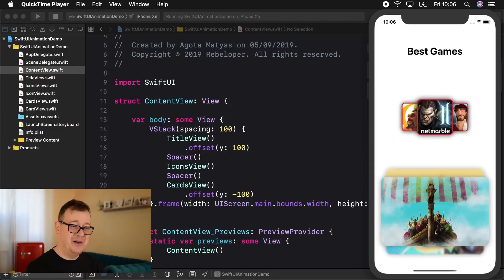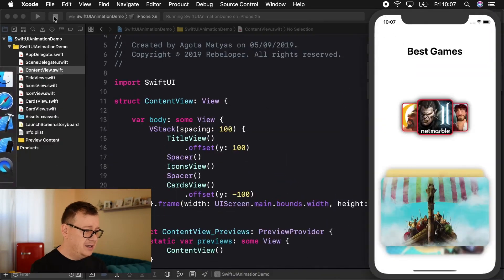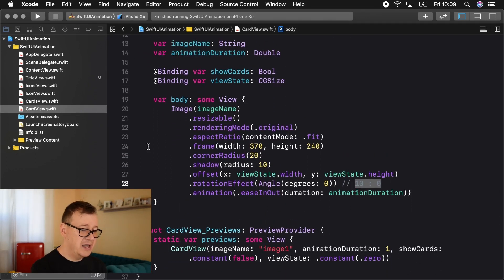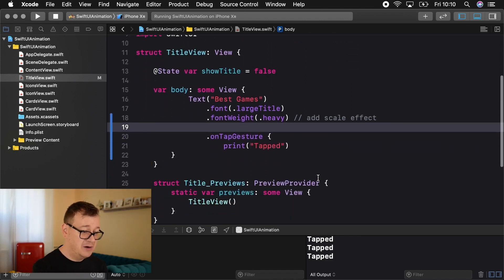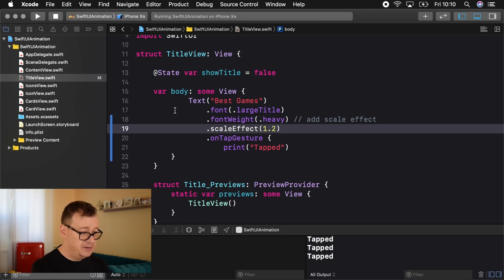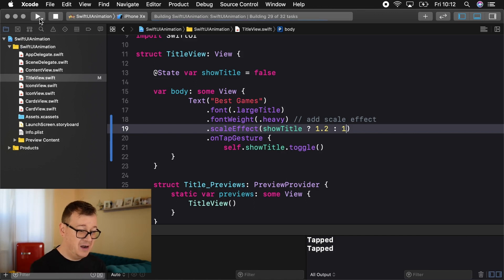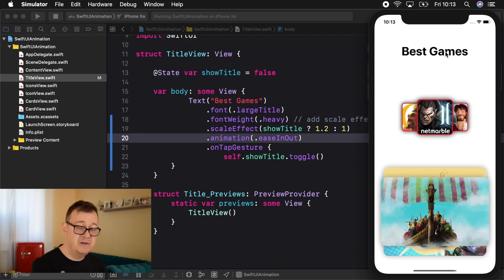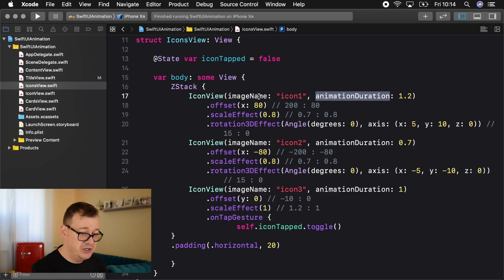SwiftUI tutorial SwiftUI Animation Transitions and Blur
SwiftUI tutorial - SwiftUI Animation Transitions and Blur // In this Swiftui animation tutorial you will learn some SwiftUI Basics: SwiftUI Animation Transitions and Blur 2019. So if you want to learn swiftui animation, swiftui animation transition or swiftui animation delay keep on watching.

In this swiftui animation tutorial you will discover some swiftui animation examples for swiftui animation repeat and swiftui animation path. You will find out how to animate images in SwiftUI.

So if you’re asking yourself: “how can I animate a button in SwiftUI”, you have come to the right place. This SwiftUI tutorial for beginners is a perfect start to learn SwiftUI Basics. I’m going to teach you swiftUI tutorial tips and tricks.